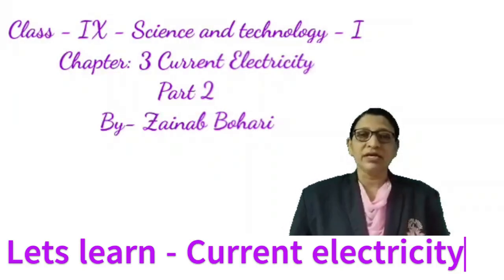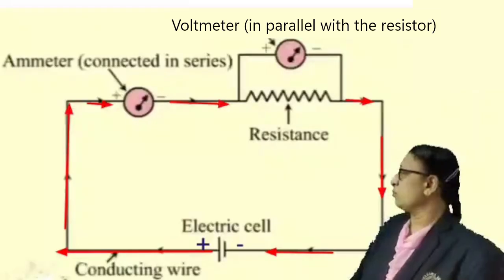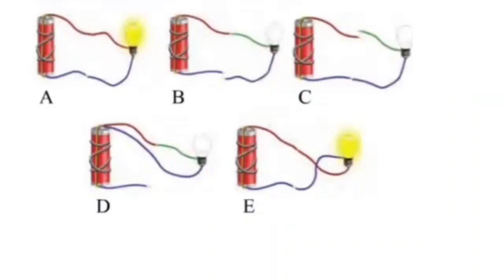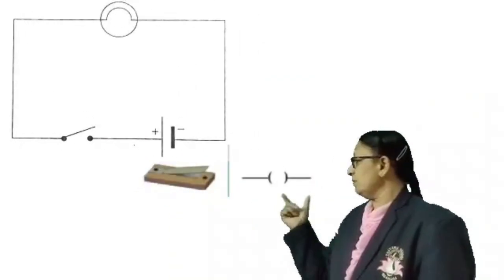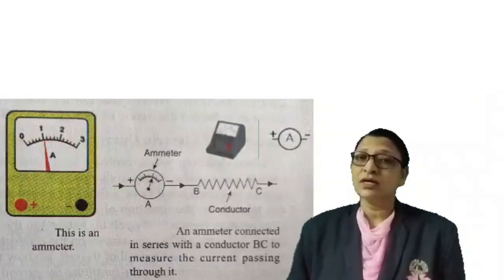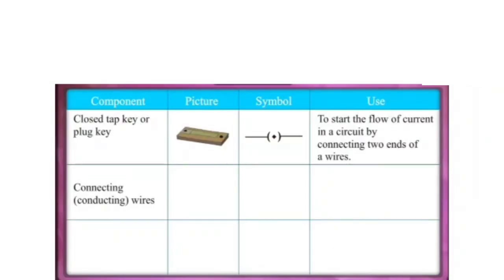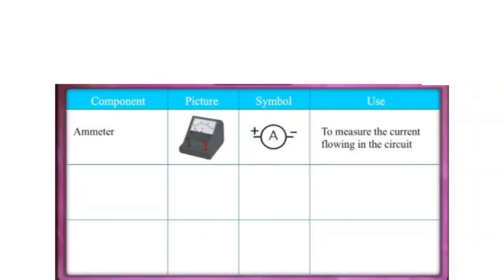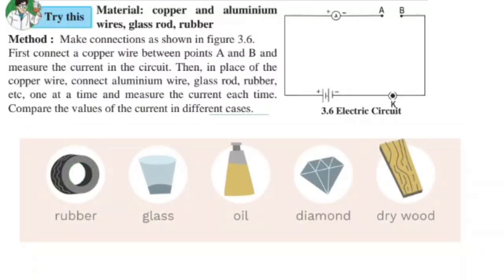Current Electricity || Grade IX || Electric circuit || Basic Components || Zainab Bohari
Basic Concepts related to electric current.